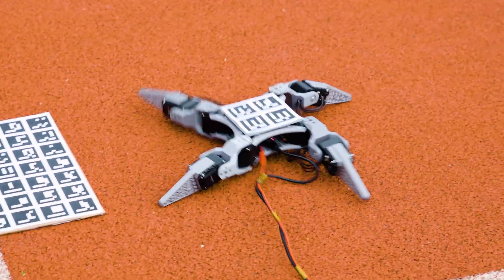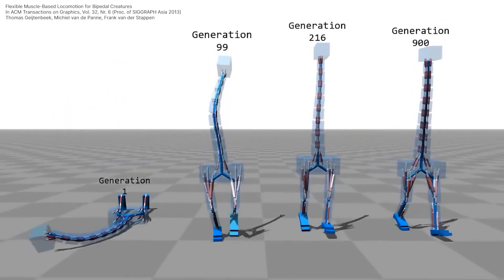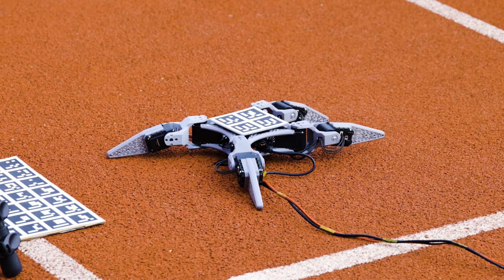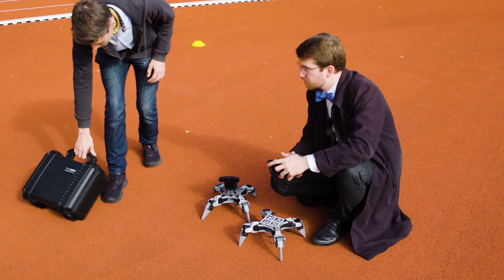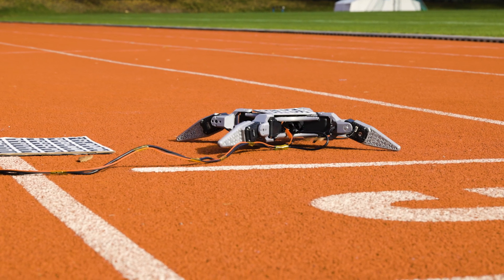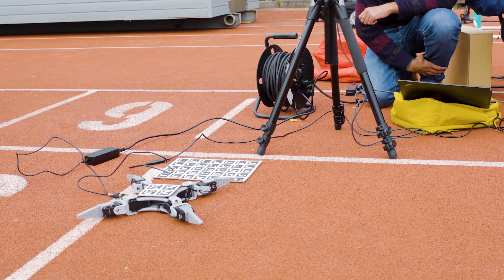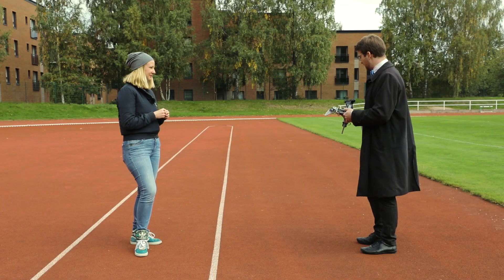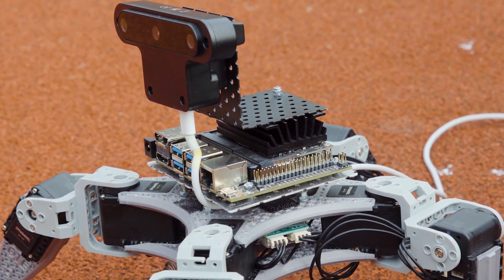RealAnt robot takes reinforcement learning to the real world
This 3D printed robot can learn to walk in under ten minutes using reinforcement learning. Researchers at the Finnish Center for Artificial Intelligence FCAI are collaborating with local company Ote Robotics to develop the open-source RealAnt robot. The inexpensive robot allows researchers or students to develop reinforcement learning algorithms for the real world.